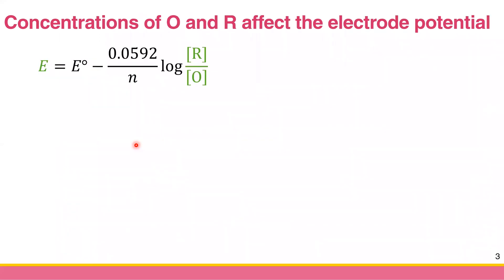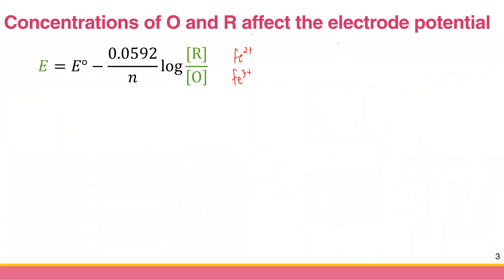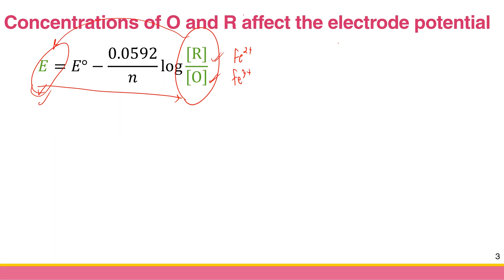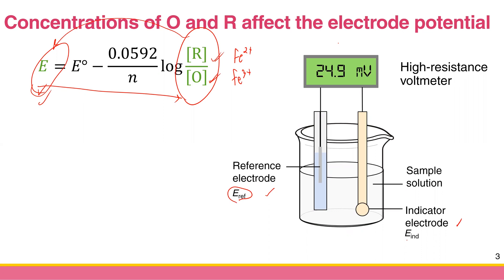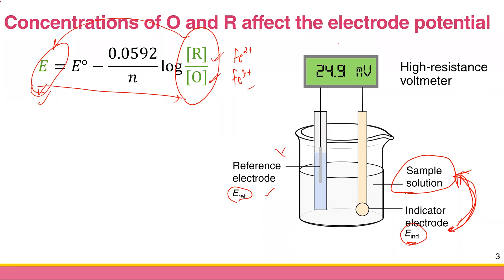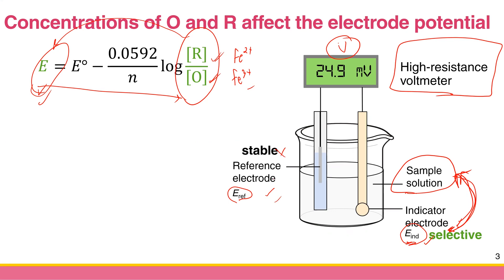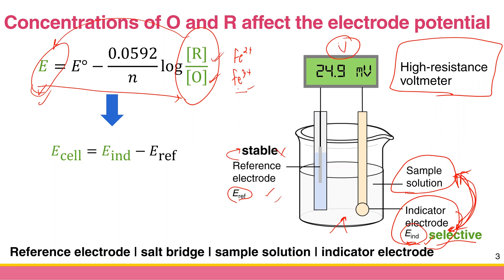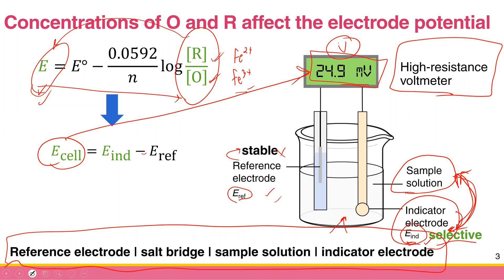[Ch 2.1] Principle of Potentiometry